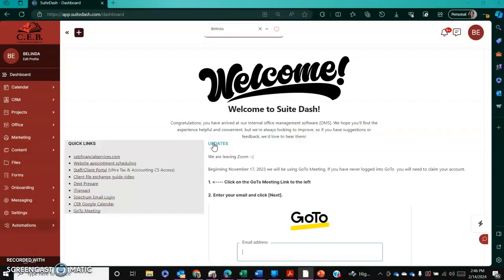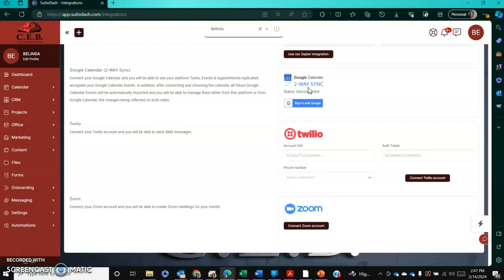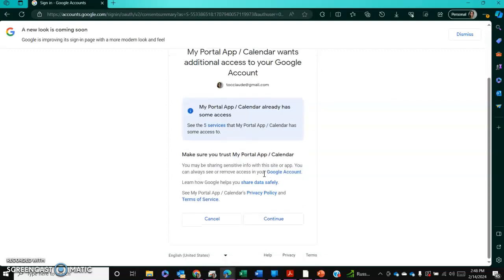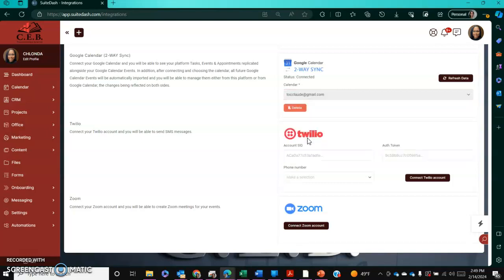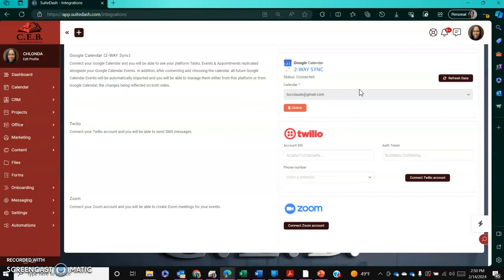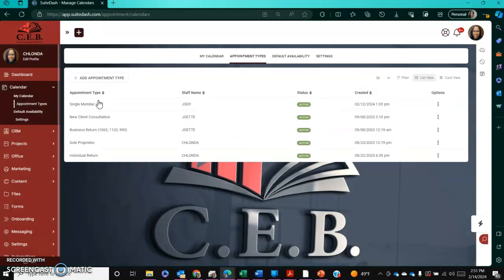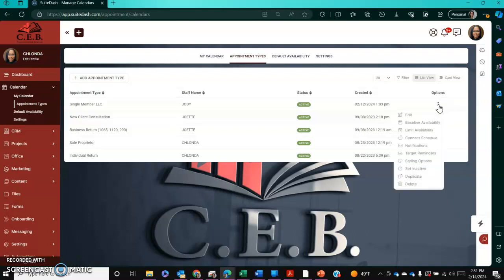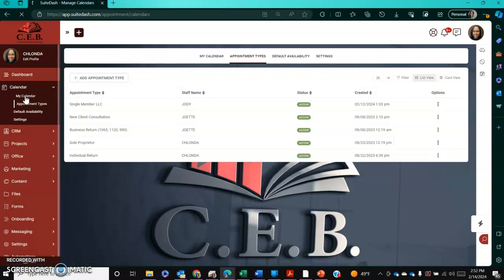Sync your Google Calendar with SuiteDash